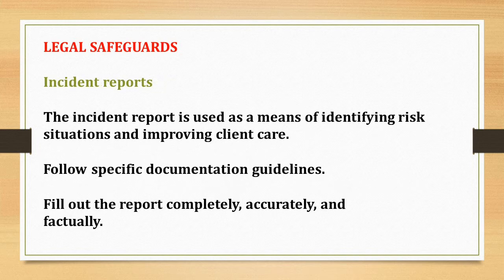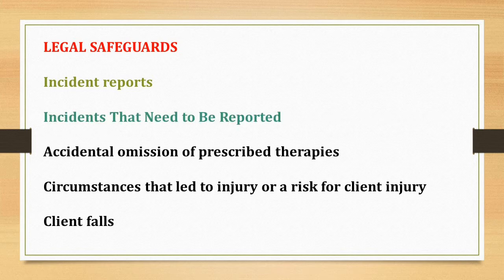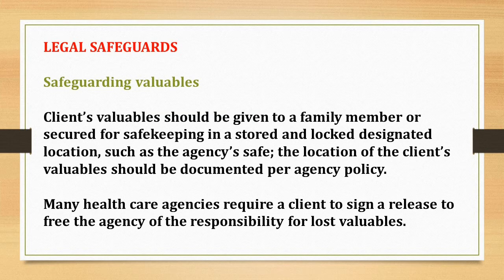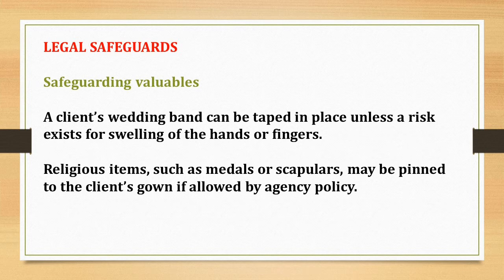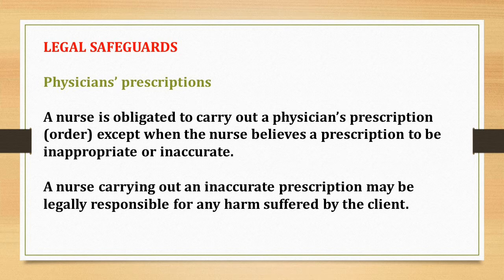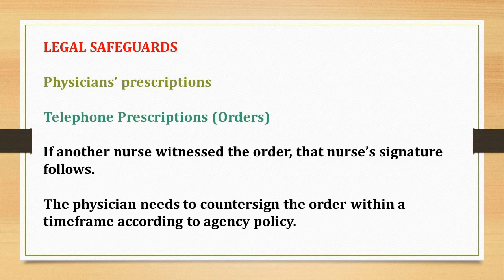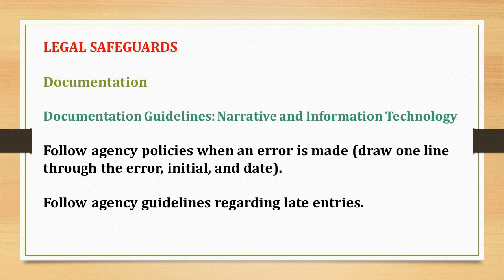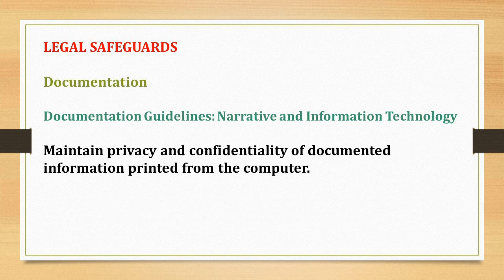X: LEGAL SAFEGUARDS: Ethical And Legal Issues